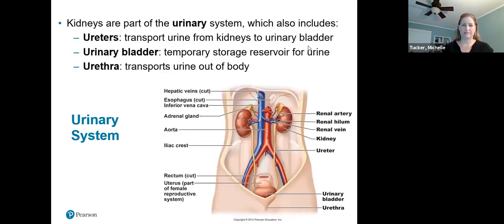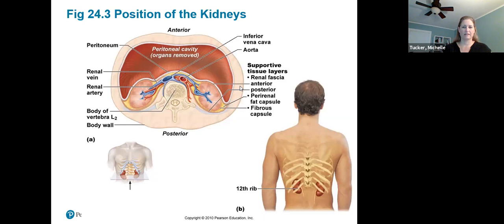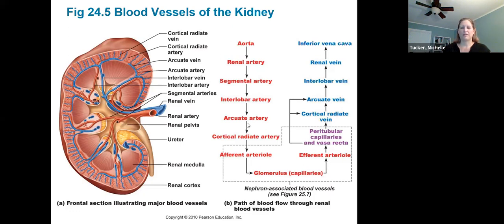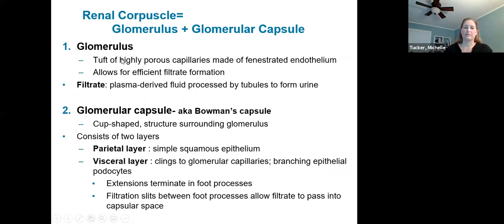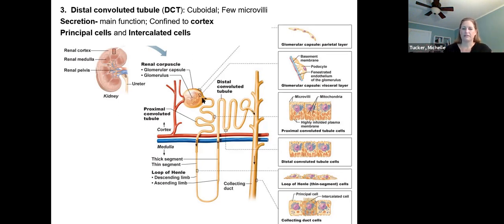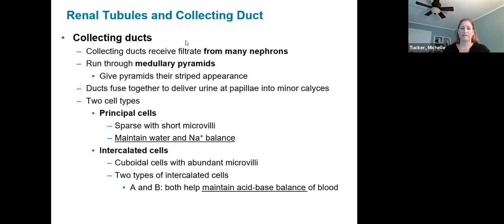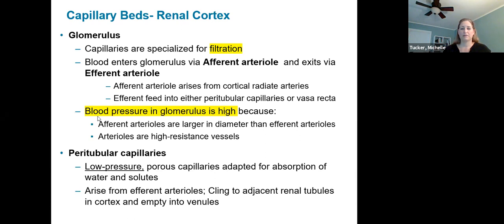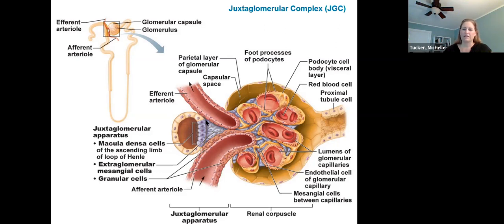BIO 1242: 24.1-24.2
Urinary system lecture 1 of 3